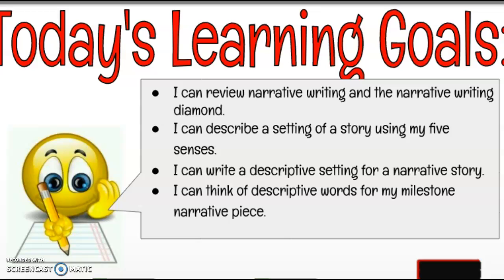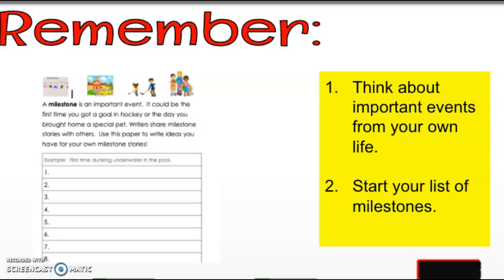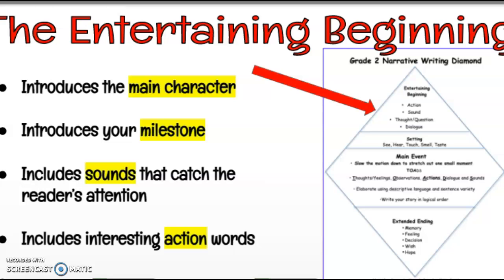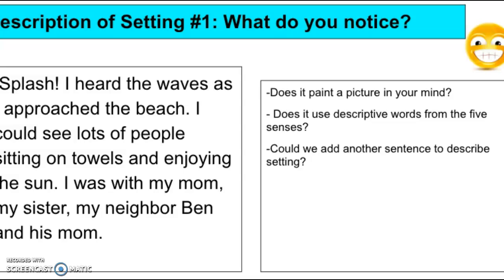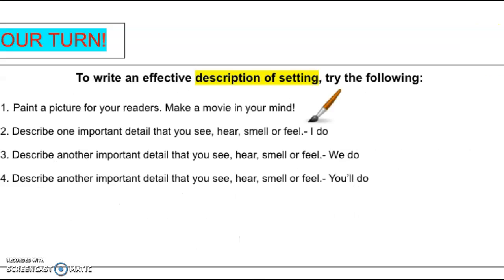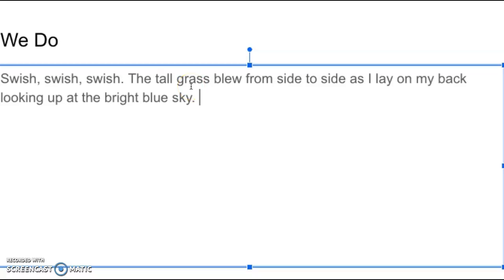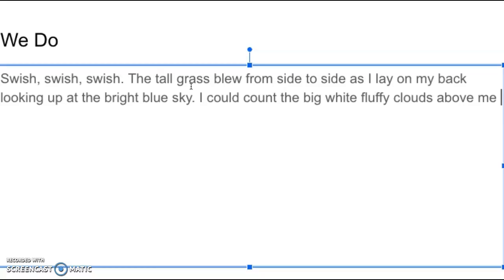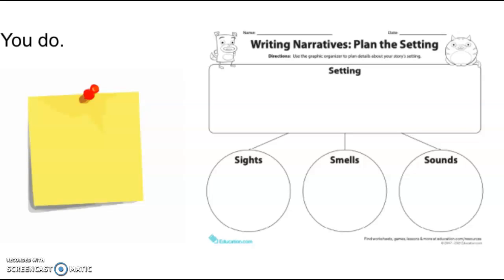Description of Setting